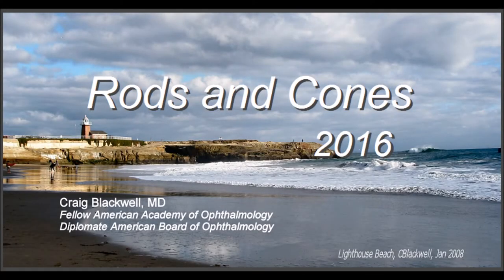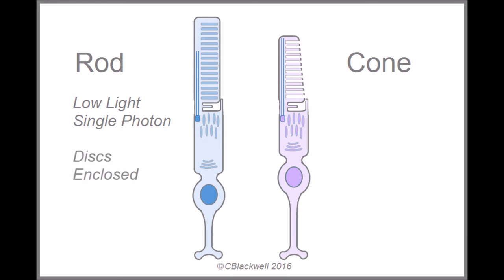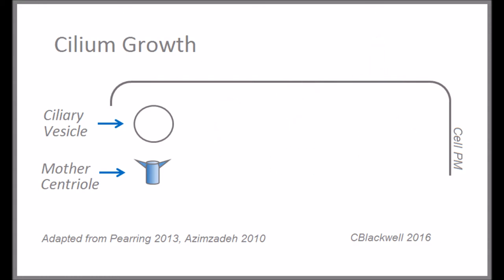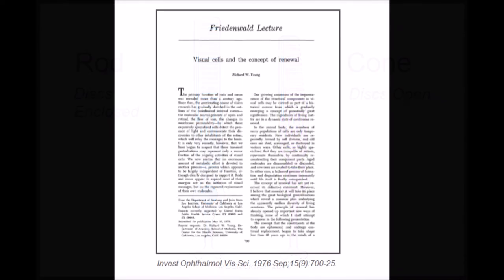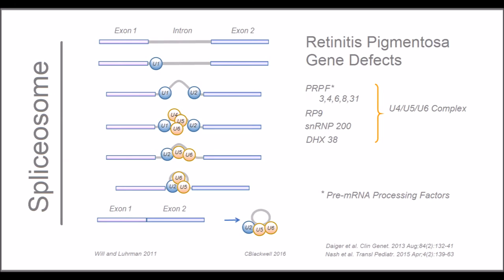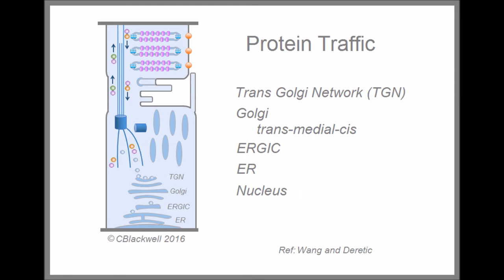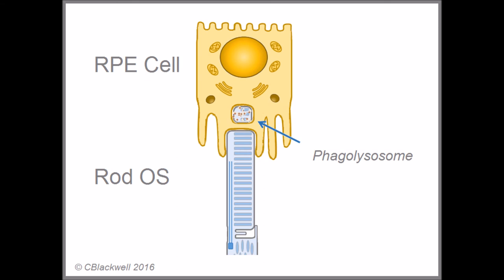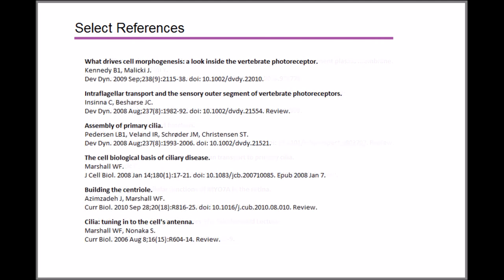Rods and Cones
Photoreceptors are the most complex and interesting cells.  Cones for color in bright light. Rods for low light, with gray scale vision. Companion to phototransduction video. Covers outer segment discs, connecting cilium, inner segment protein production, rhodopsin production and trafficking, and synapse function. The outer segment is a modified cilium. Disc formation, digestion by RPE. RPE support functions.